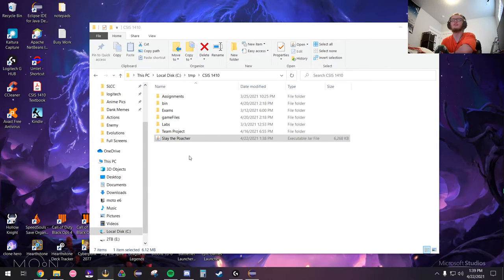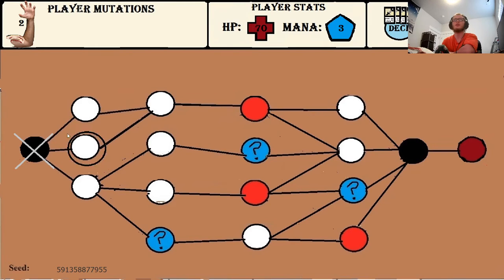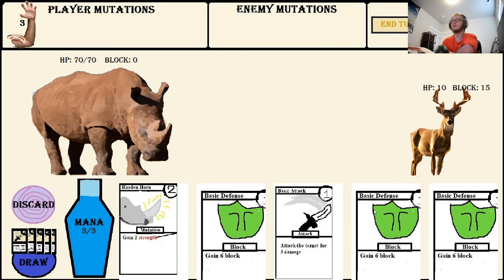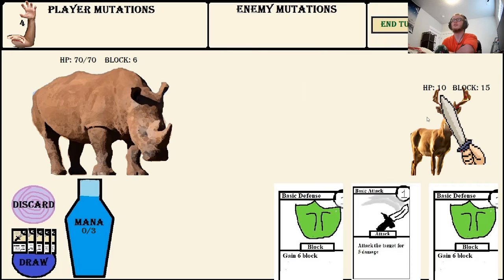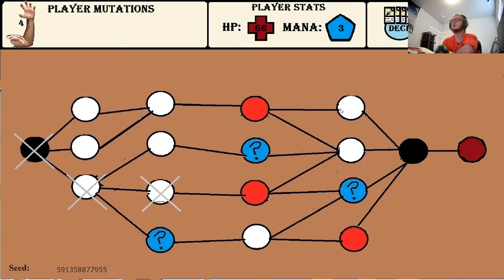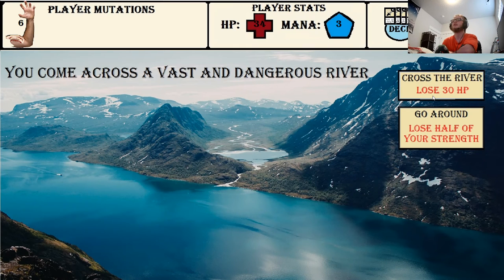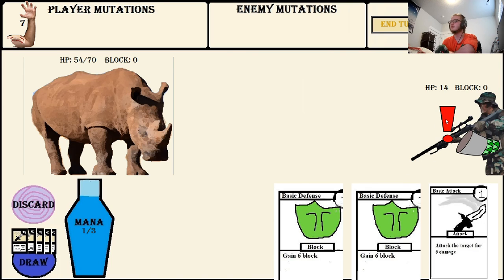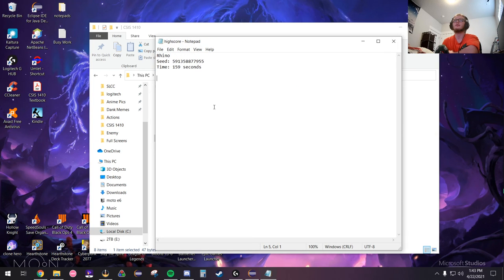Slay the Poacher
Slay the Poacher is a rogue-like card game developed for a CSIS 1410 final project by Ronald Foster, Jennifer Arce, and Kevin Cassity.